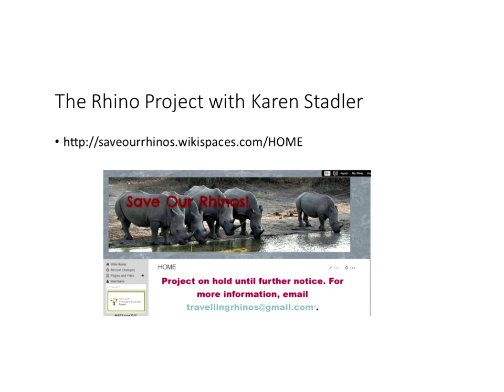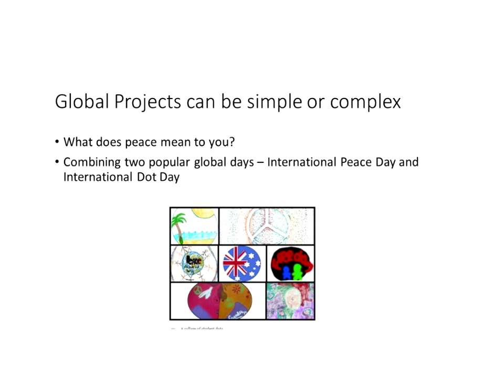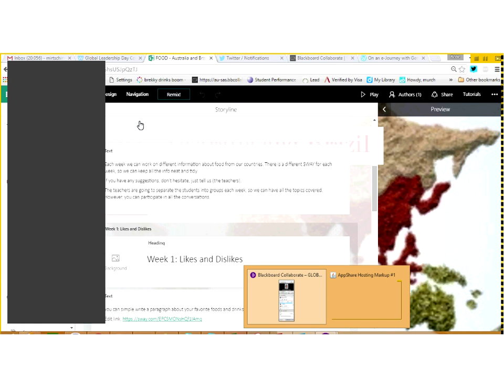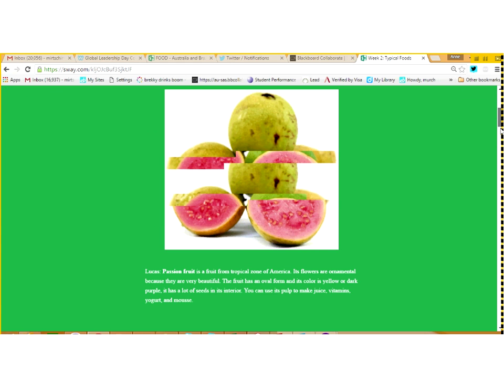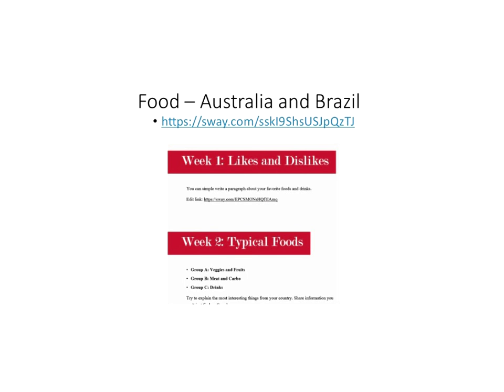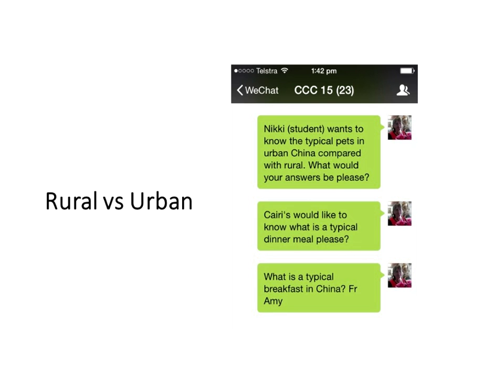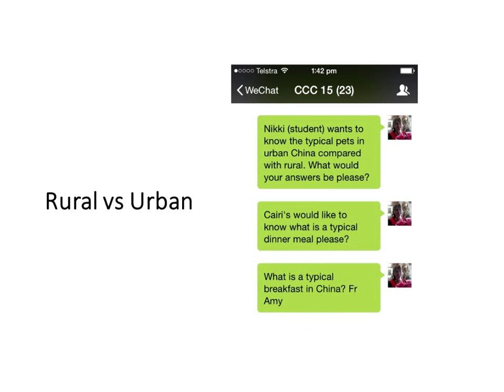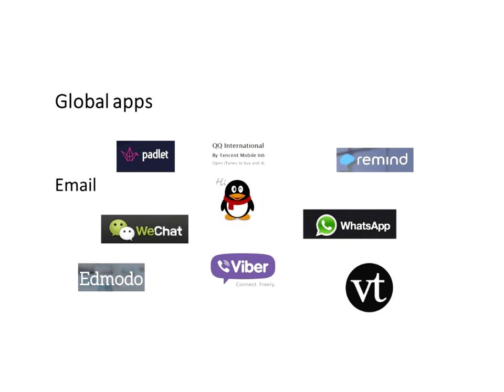Leading the Way in Global Classrooms - Anne Mirtschin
Leading the Way in Global Classrooms - Anne Mirtschin. Presentation from the 2016 Global Leadership Day online conference.